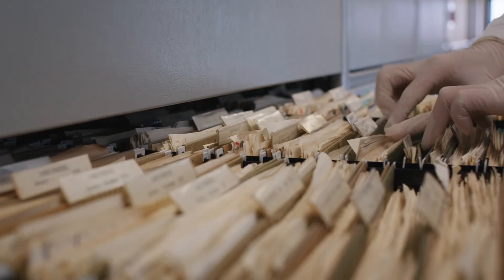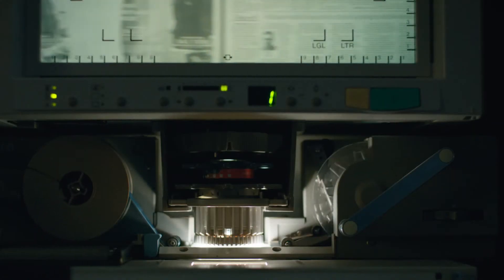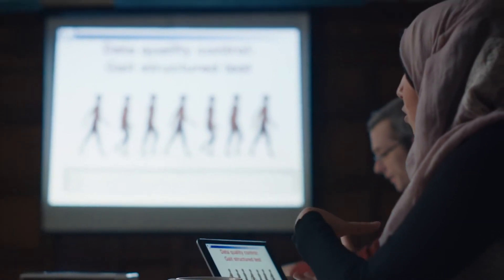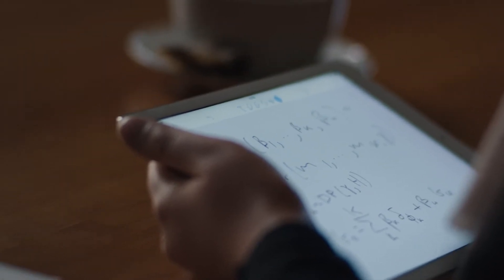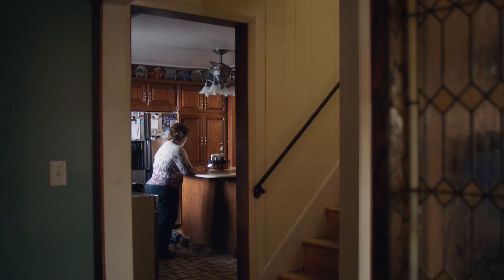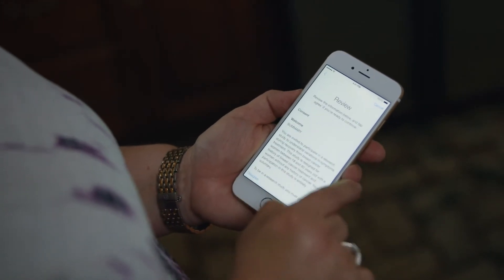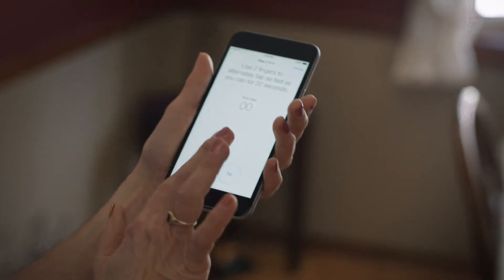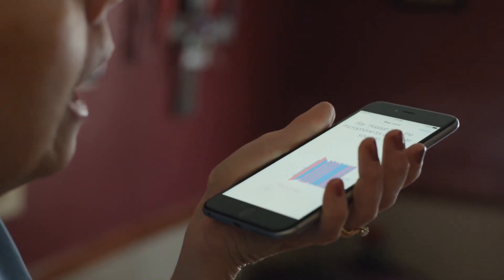ResearchKit – how iPhone is transforming medical research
Learn about ResearchKit, an open source software framework that makes it easy for researchers and developers to create apps that could revolutionize medical studies, potentially transforming medicine forever.